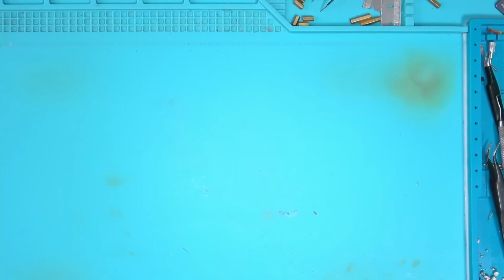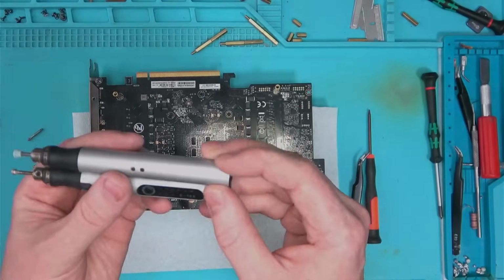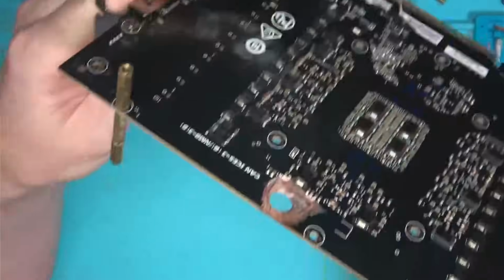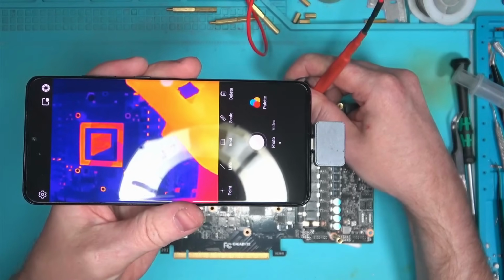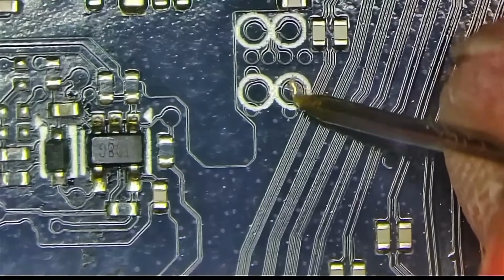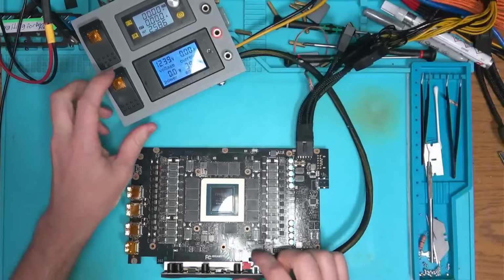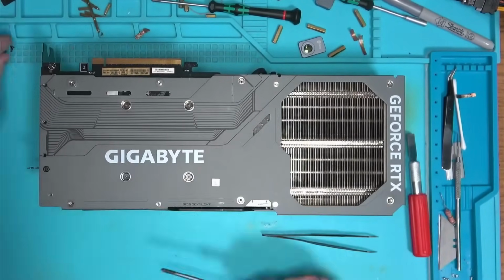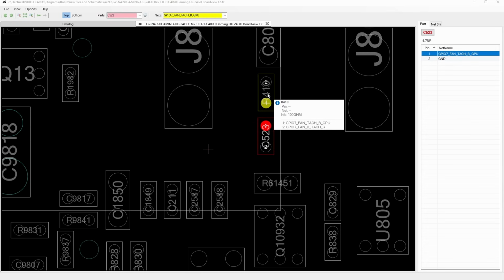Do not buy this 4090